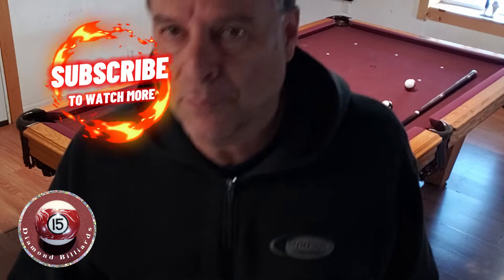Nice 4 ball out in 8 ball with commentary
This is one of many ways to go out in this situation.

Head over to my website for more videos of this nature and to learn more about improving your game.